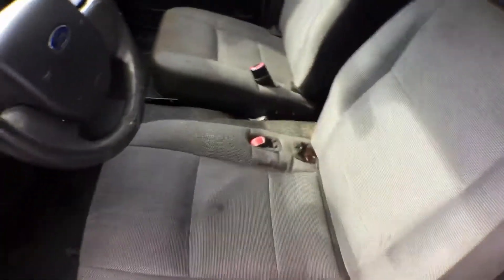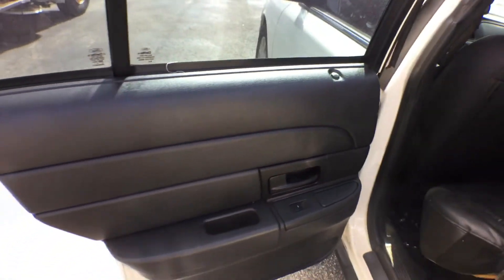2010 Ford Crown Victoria Police Interceptor lot#108